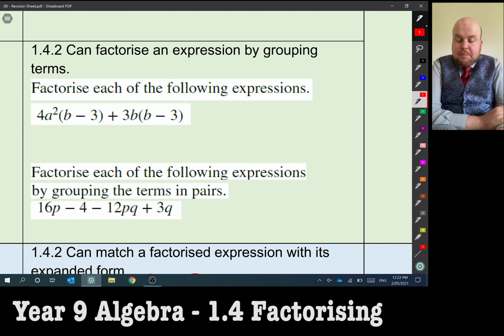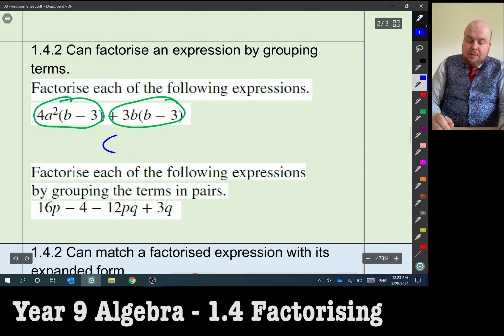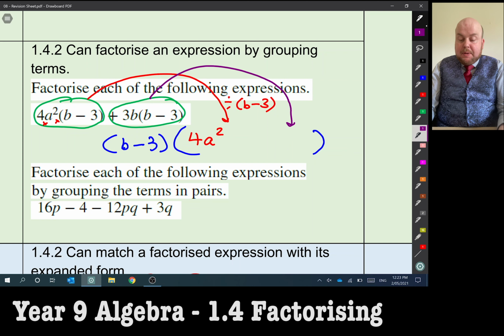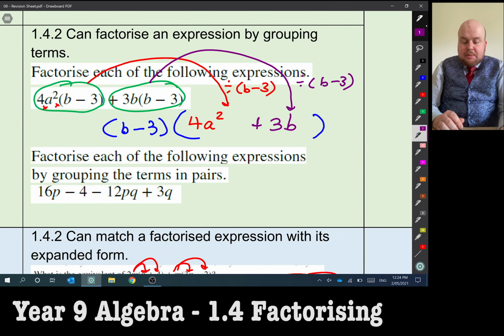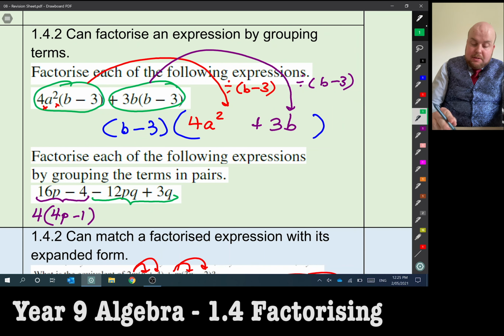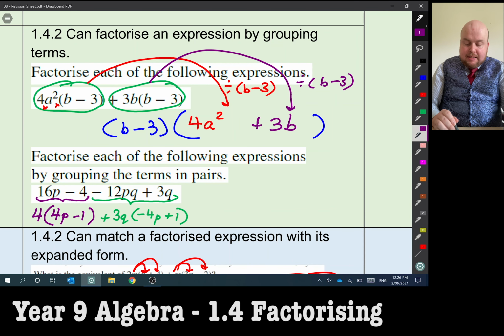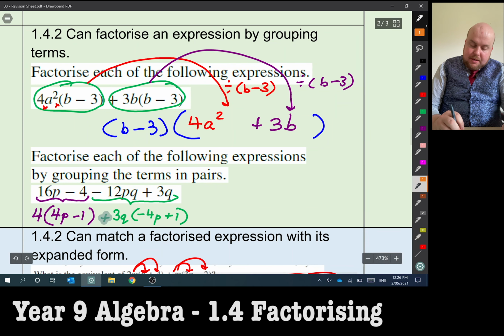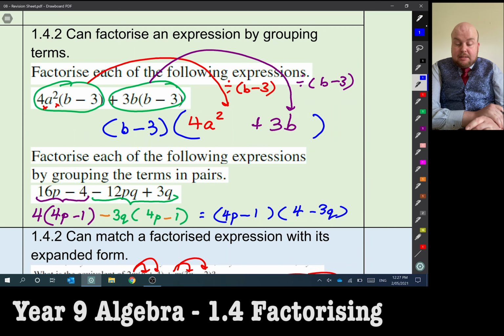Year 9 Maths: Algebra Revision - 1.4 Factorising (Part 2)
This video is for Year 9 students revising the concepts from Algebra. This section is about factorising expressions with four terms and taking out the common bracketed factor.